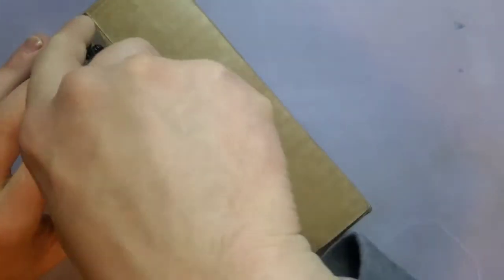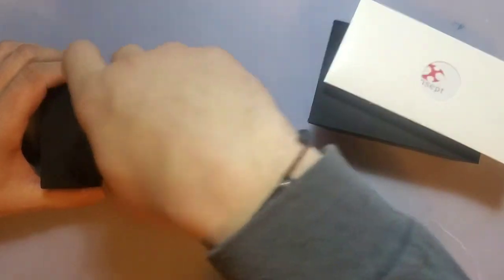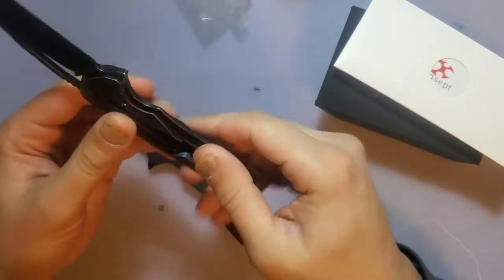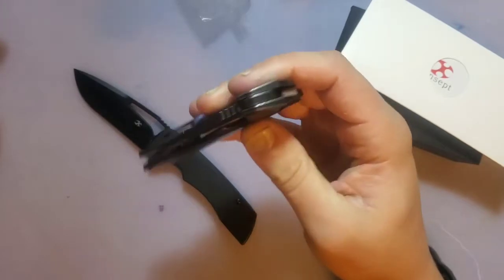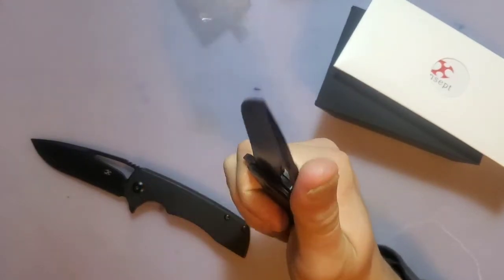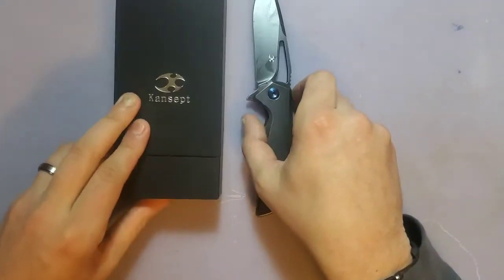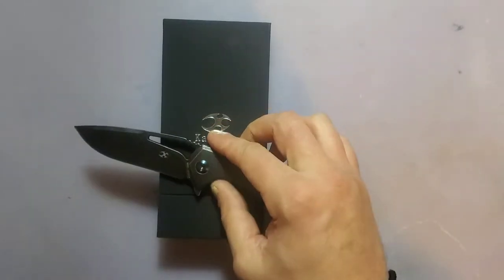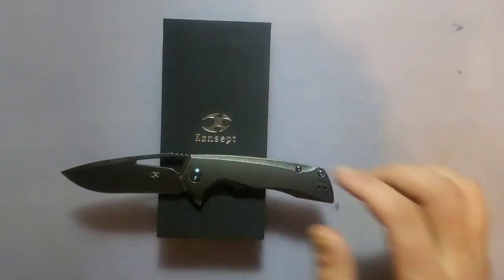Unboxing the Kansept Kryo S35VN and Ti Handles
Unboxing the Kansept Kryo is S35 and Titanium. I loved the G10 model so much, I had to get the titanium version for myself ;)